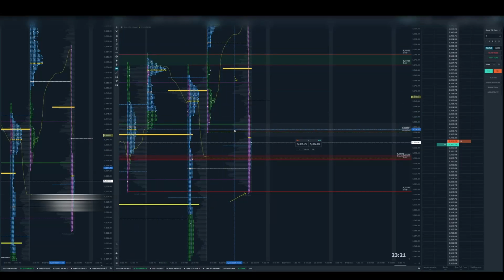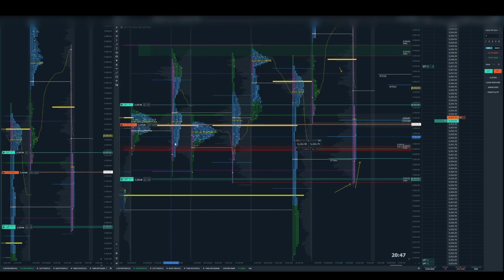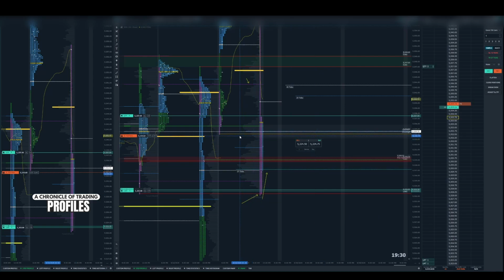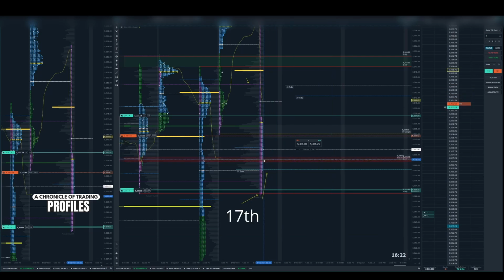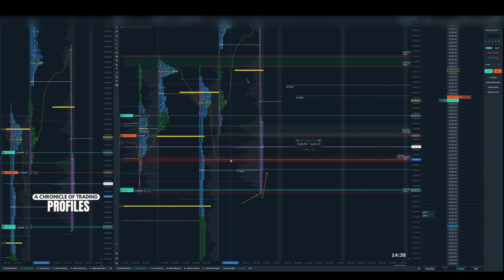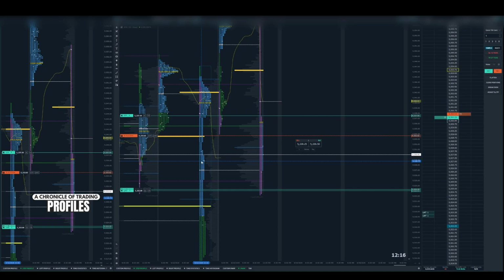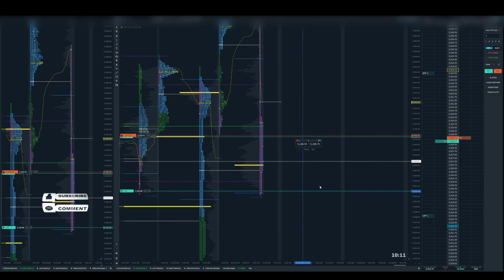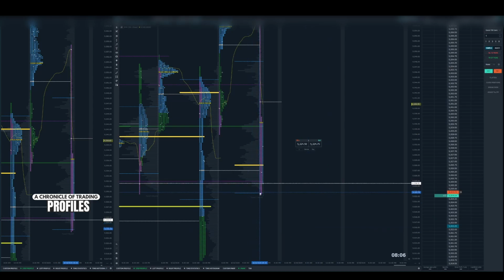05-23-2024 ES - Trading Market Profile & Volume Profile